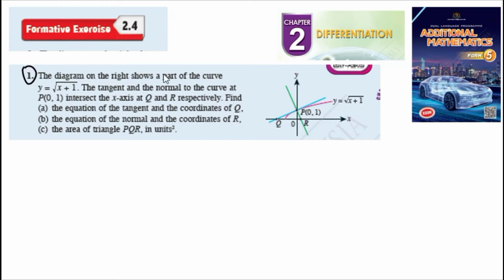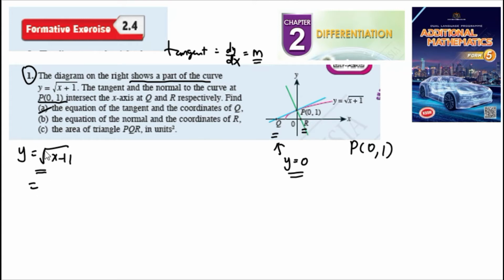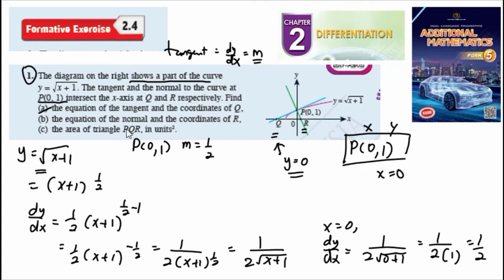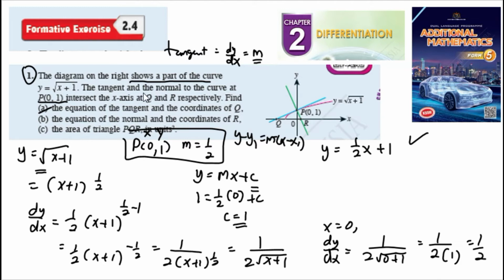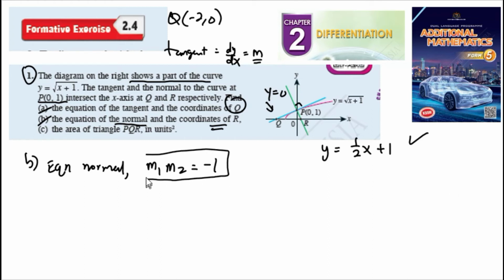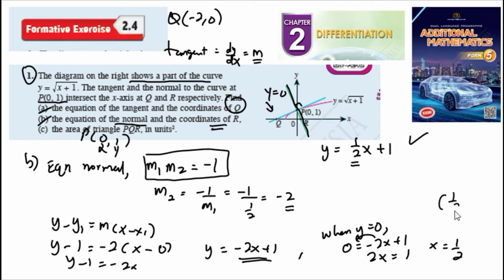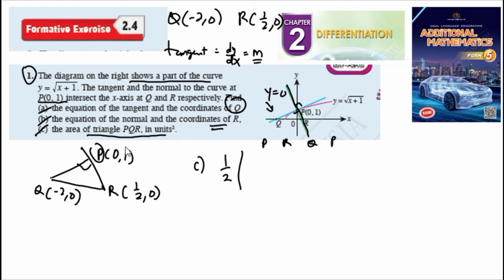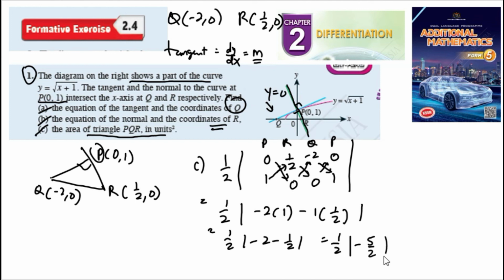Differentiation formative exercise 2.4 Q1 pembezaan latihan formatif 2.3 form 5 kssm textbook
Differentiation formative exercise 2.4 Q1 pembezaan latihan formatif 2.4 form 5 kssm matematik tambahan tingkatan 5 textbook buku teks spm

The diagram on the right shows a part of the curve
y = | x + 1|. The tangent and the normal to the curve at
P(0, 1) intersect the x-axis at Q and R respectively. Find
(a) the equation of the tangent and the coordinates of Q,
(b) the equation of the normal and the coordinates of R,